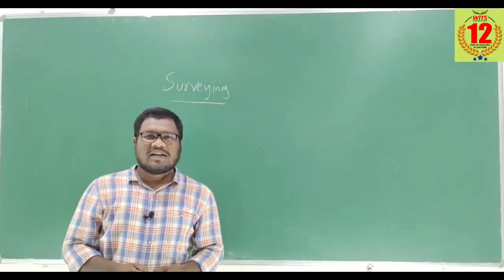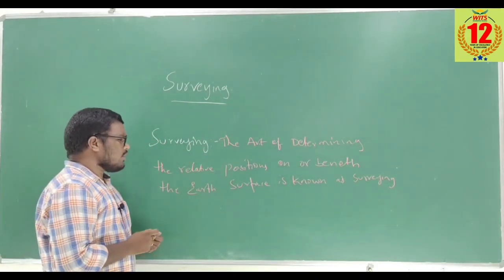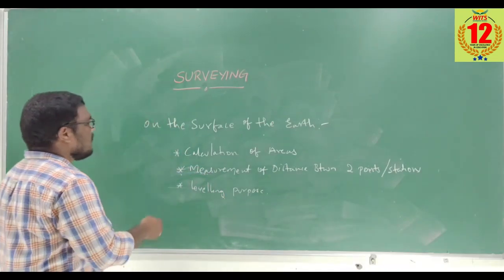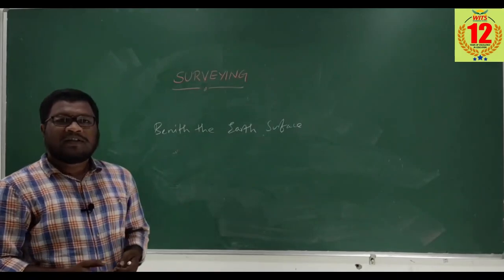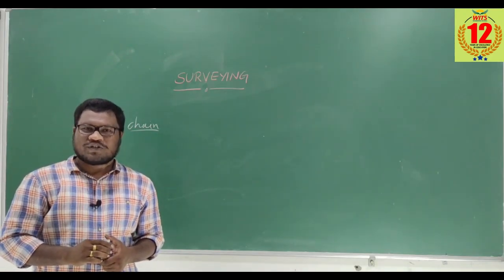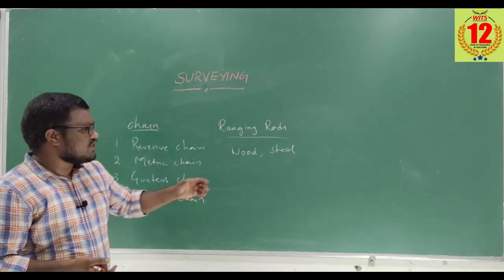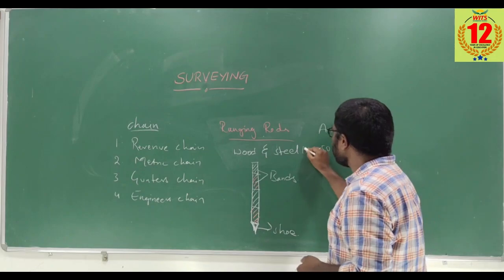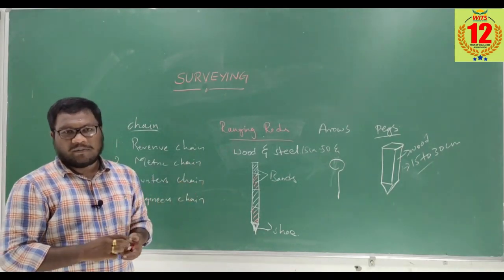BASIC SURVEYING LECTURE 1// WITSCONNECT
BASIC SURVEYING LECTURE 1//